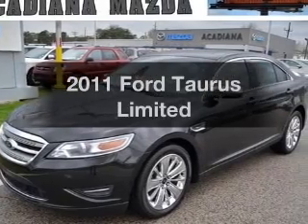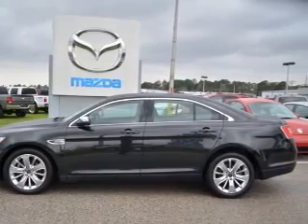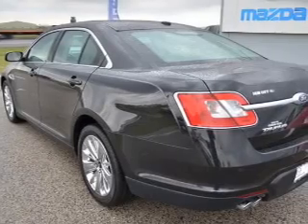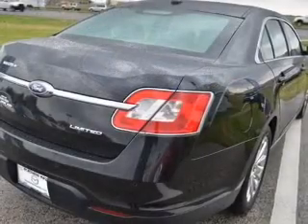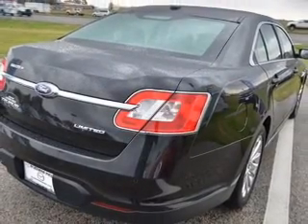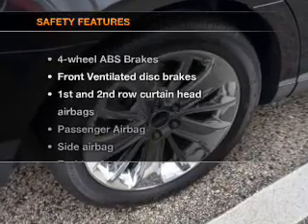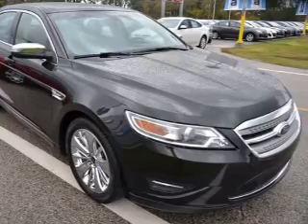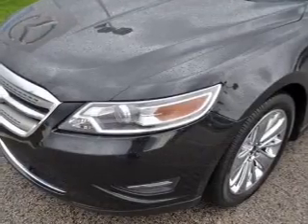2011 Ford Taurus - Lafayette LA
Year: 2011
Make: Ford
Model: Taurus
Trim: Limited
Engine: 3.5 liter 6 cylinder 24 valve
Transmission: 6-Speed Automatic
Color: Ebony Black
Mileage: 35231
Address:
1700 SW Evangeline Thruway